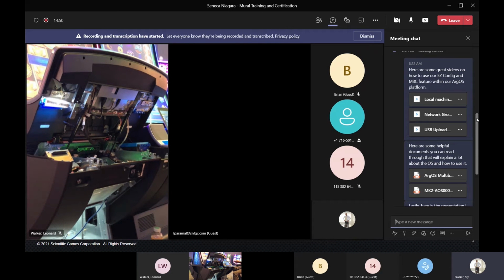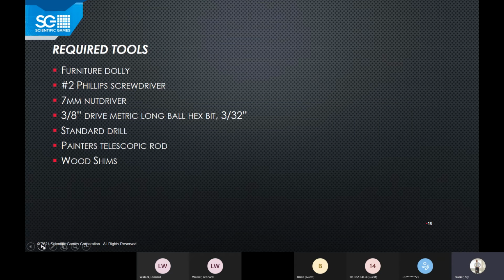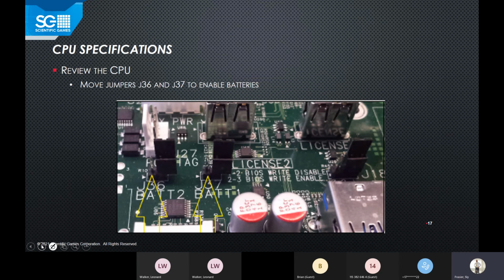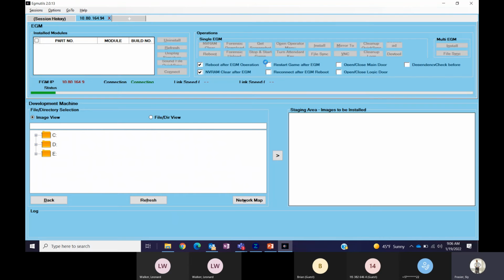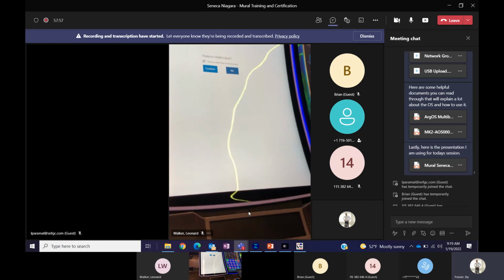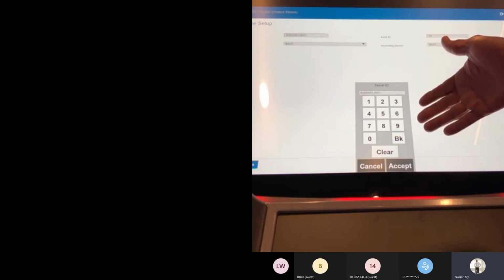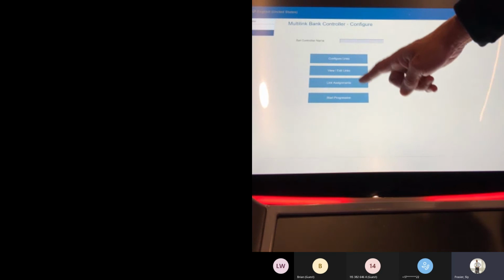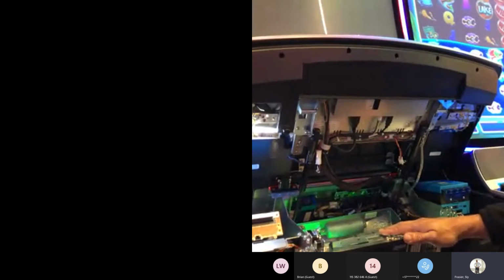Mural Training and Certification 20220119 Seneca Niagara Meeting Recording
This video covers the meeting session held for Seneca Niagara technicians and their certification.